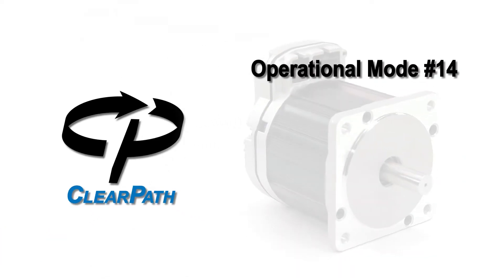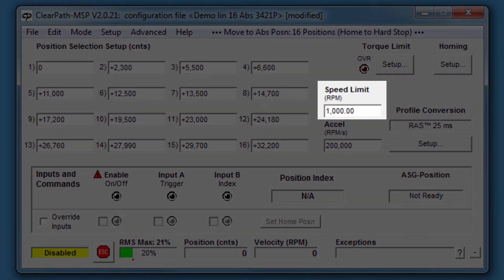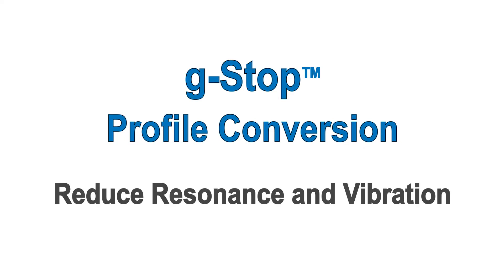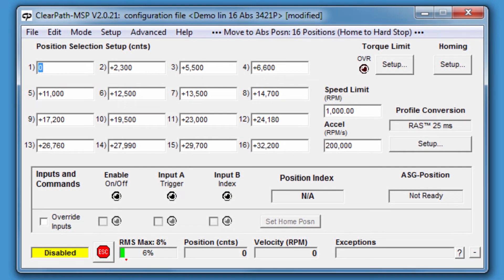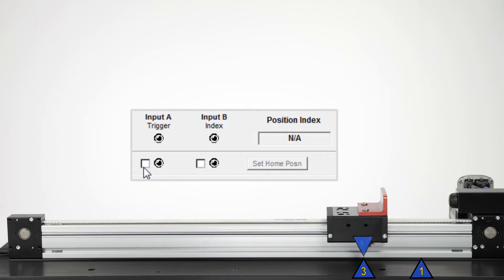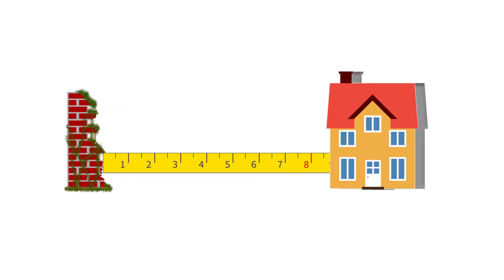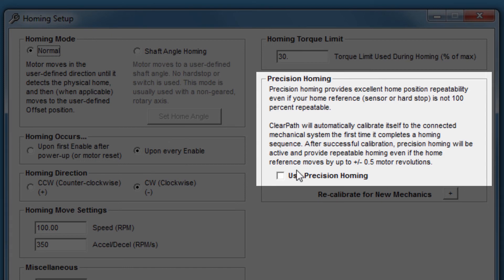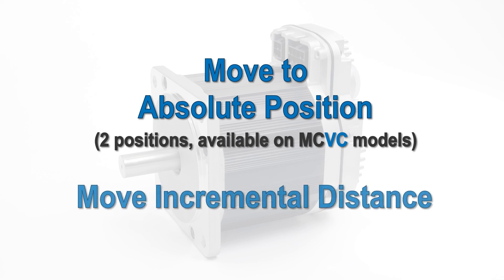ClearPath Integrated Servo: Move to Absolute Position (16 Positions)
Do you have an application that requires positioning to many different absolute locations? Watch this video to learn more about ClearPath, the all-in-one brushless servo system used in "Move to Absolute Position - 16 Position".

This operational mode is similar to ClearPath's "Move to Absolute Position - 2 position" and "Move to Absolute Position - 4 Position", but allows for up to 16 absolute positions.

Move to Absolute Position - 16 Position is a good mode to use when you have a finite number of pre-set positions. This mode allows the user to pre-program up to 16 absolute positions defined from a home "zero" location. There are no sensors required.

Use ClearPath's MSP (Motor Setup Program) to define motion parameters such as velocity, acceleration, and RAS- along with the sixteen absolute positions. ClearPath will move to the location determined by the number of pulses sent to input B. Use Input A to trigger the move.